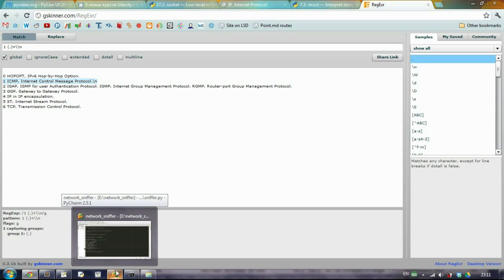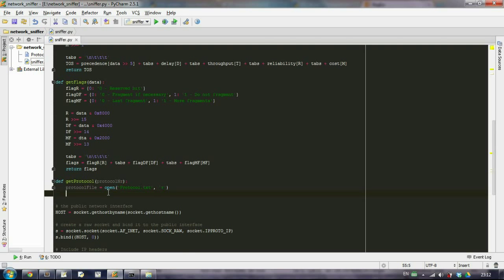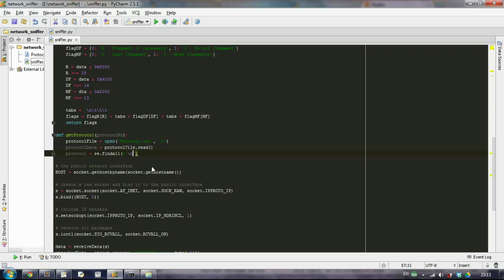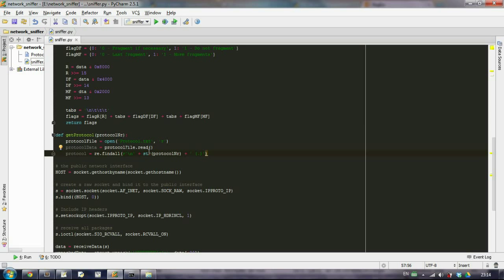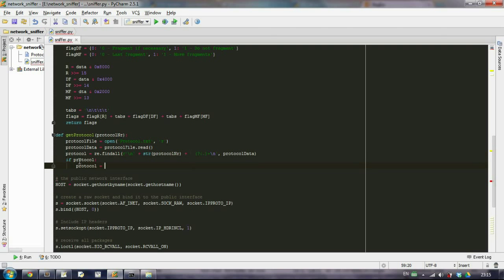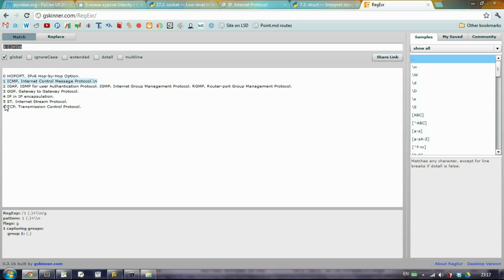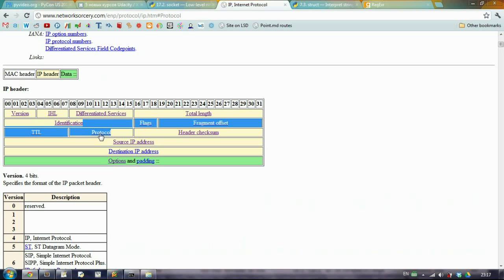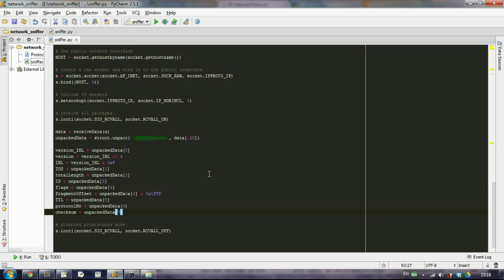[Python] Simple network Sniffer - Part 5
This tutorial shows how to write a simple network sniffer that can capture an IP packet, parse it and print it on the screen in the human readable form.